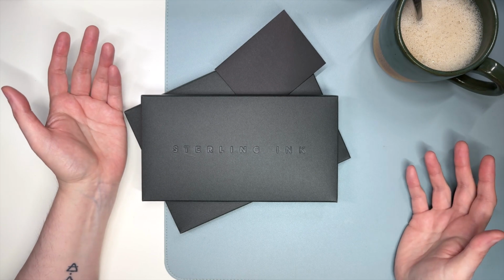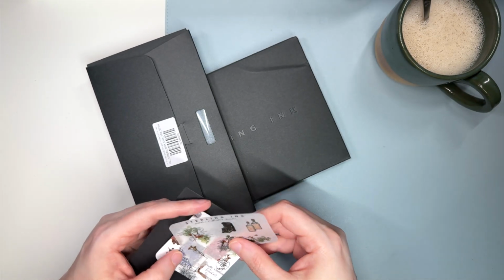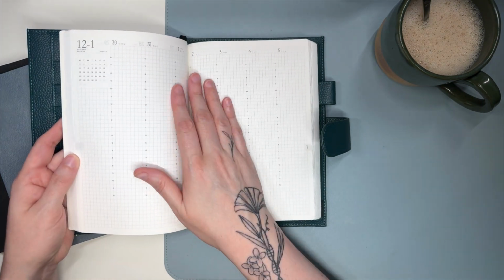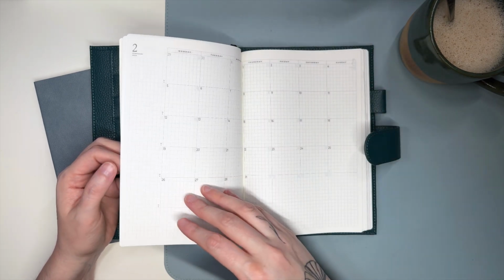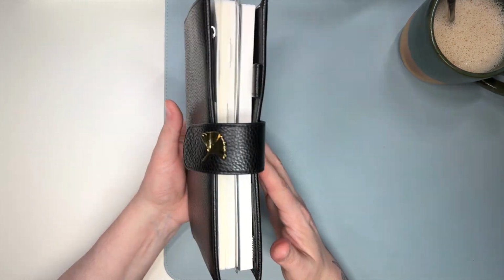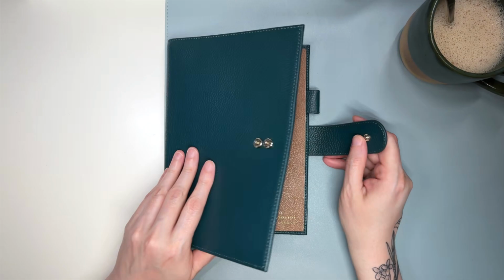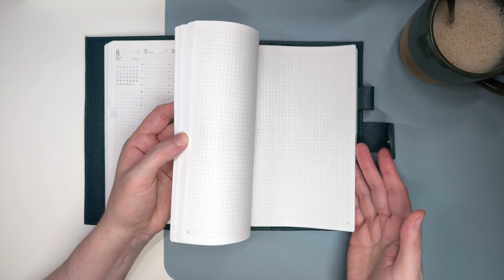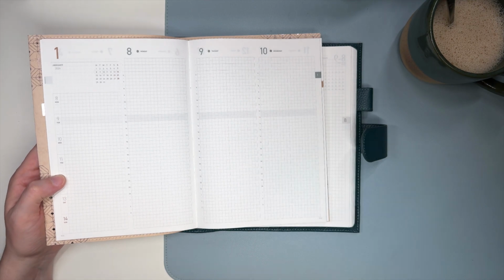Sterling Ink 2024 Planner Unboxing | A5 Vertical Caramel and N1 (TN Standard) Horizontal Mist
Join email list to hear when the rest of the 2024 planners are ready to be released

✨ ABOUT ME ✨
Hi, I'm Katie and I may plan a bit differently from others. I am neurodivergent and planning around chronic illnesses, so I write in pencil and leave things very flexible. I also misspeak and misspell a lot due to auditory processing and dyslexia. I use tarot and oracle cards to help me navigate my upcoming week along with a separate vertical life planner, work planner, and daily journal.  I also love to do tiny tidies around the home in unique ways that work for my brain and energy.

Zig Clean Color Dot Markers (link includes new smokey ones)
Zebra Mildliners
Zebra Neutral Mildliners
Pen Case

Symposi Press
Green Washi Tape

✨ DECKS ✨
Sacred Earth Oracle
The Good Tarot
Spirit Song Tarot